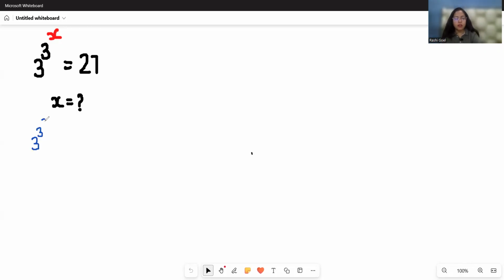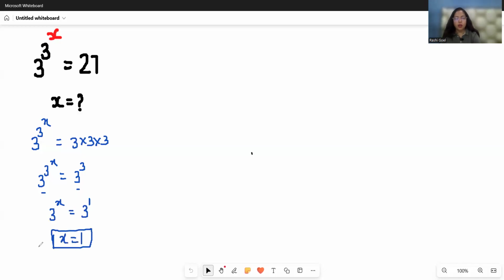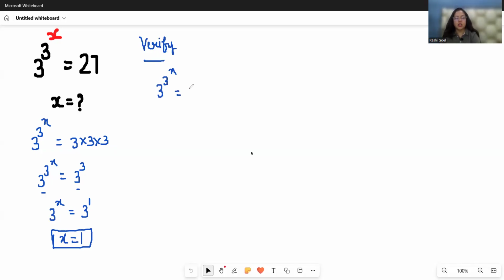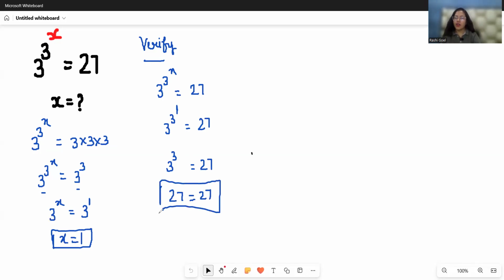How To Solve This Exponent Problem?